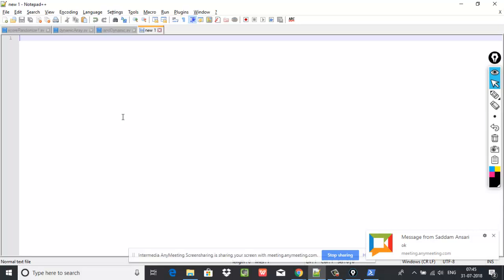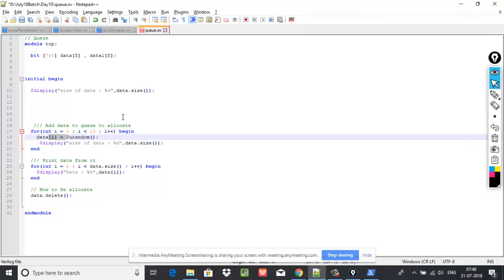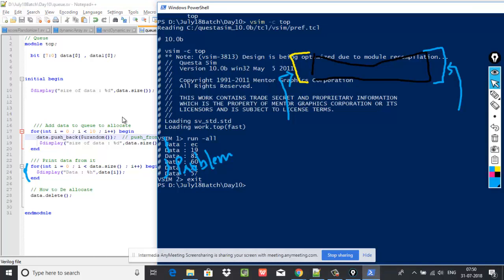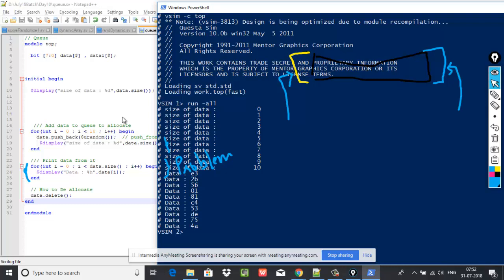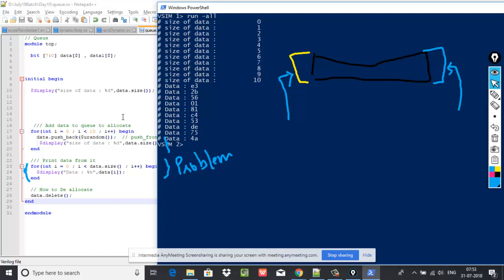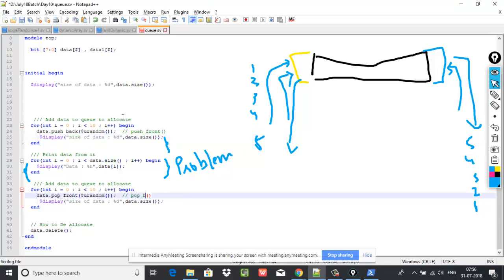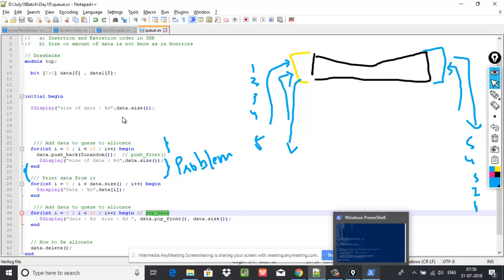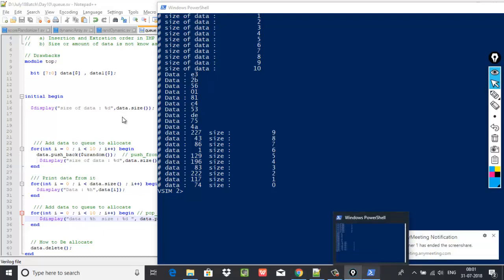Queue in System Verilog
1) Problems associated with Arrays.
2) What are Queues and its applications.